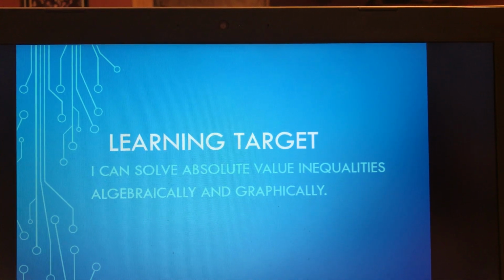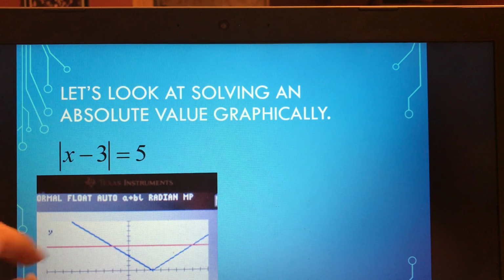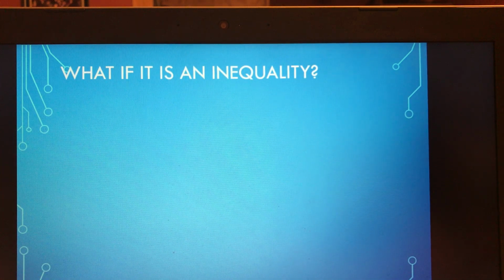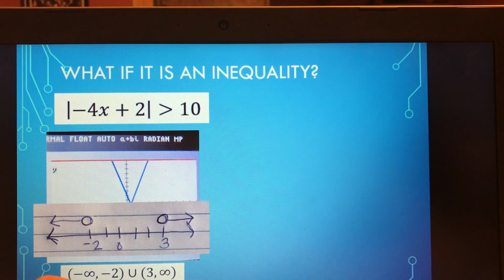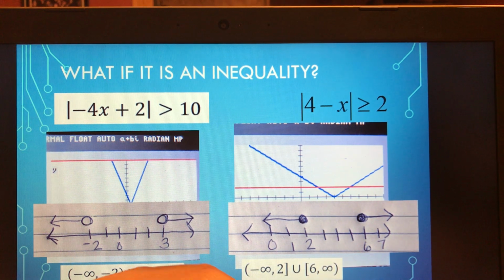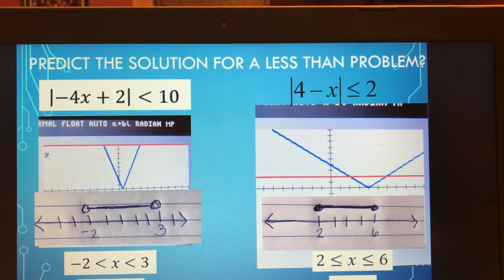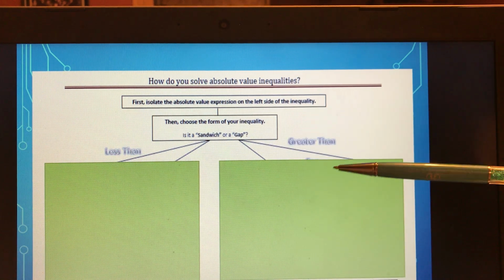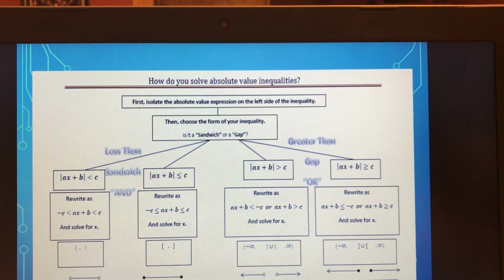Absolute Value Inequalities MAT530